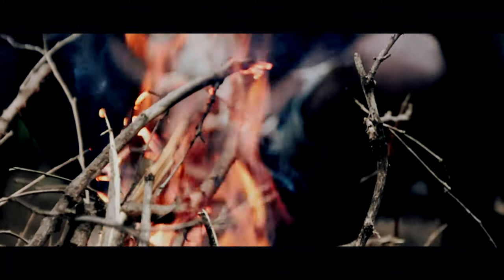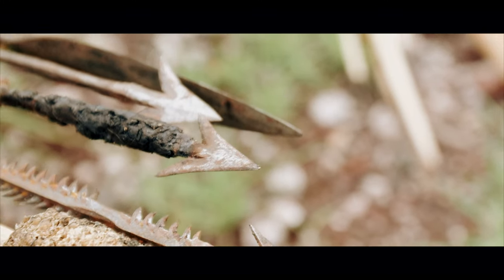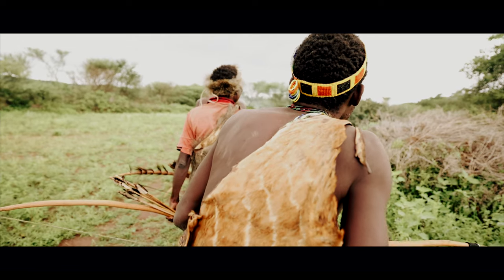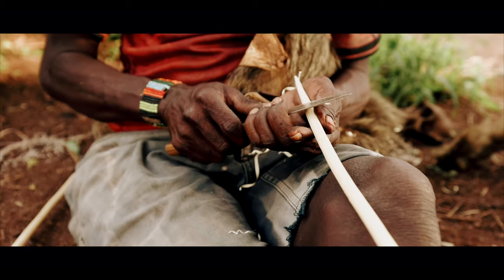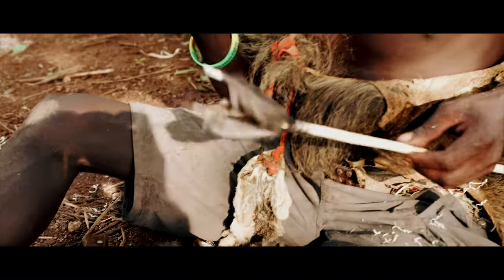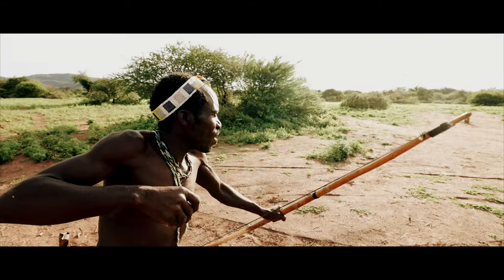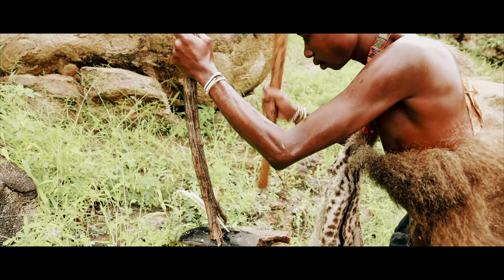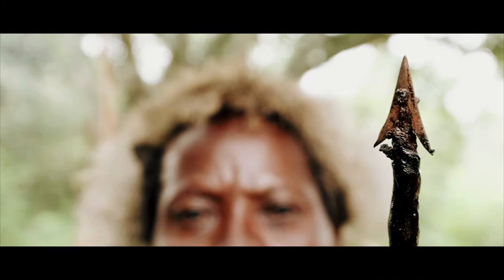HOW DO THE HADZABE MAKE THEIR DEADLY ARROW POISON???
Deadly poison arrows have sustained the HADZABE Tribe of Tanzania for over 50 000 years...Join us as we explore how the HADZABE collect, craft and use their famous POISON ARROWS!!

THE LAST OF THE TRUE HUNTER-GATHERERS ON EARTH